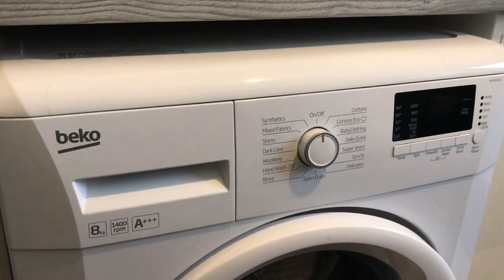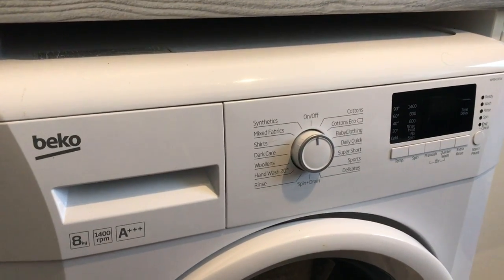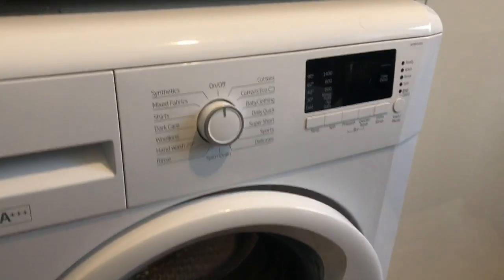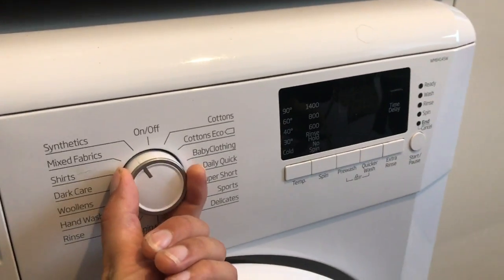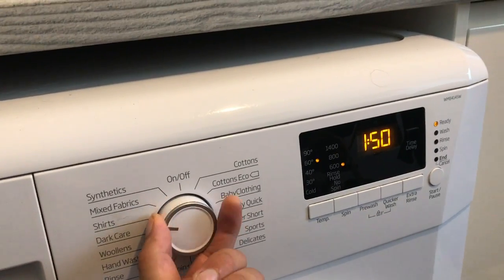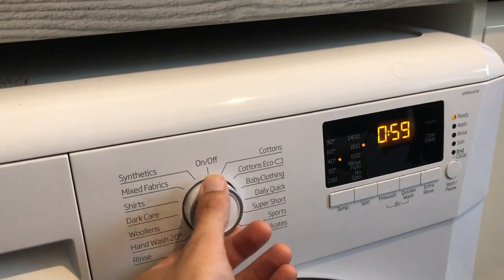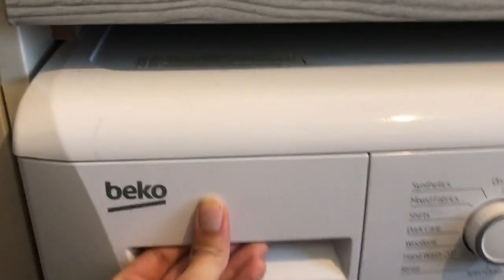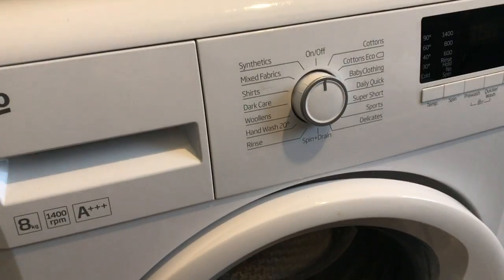Beko Washing Machine Review 2022!! (Amazon Link Below :)...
Washing Machine (Beko 8kg 1200rpm)

The 1400 rpm is out of stock though they do sell it on amazon at 7kg instead of 8kg. See above link :)